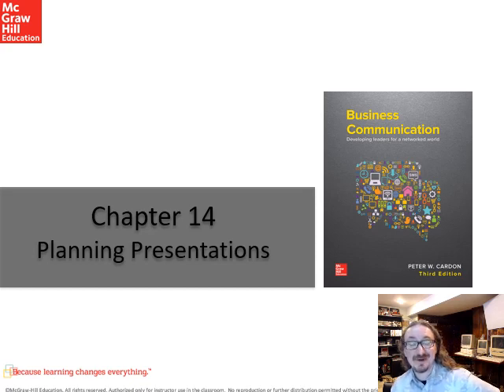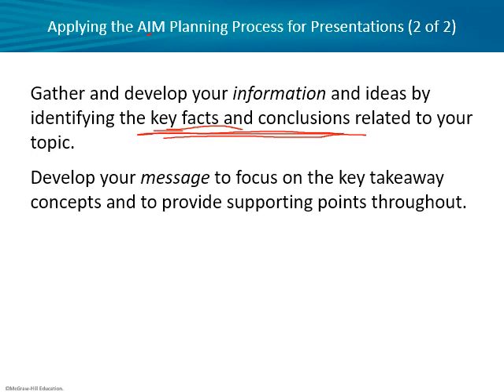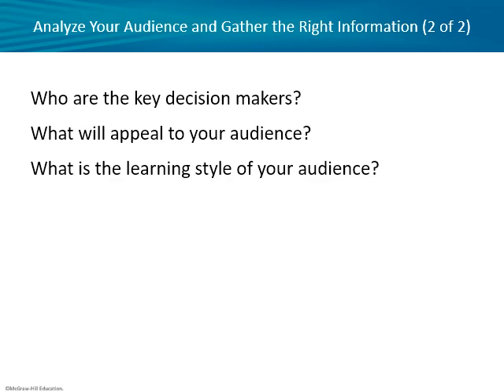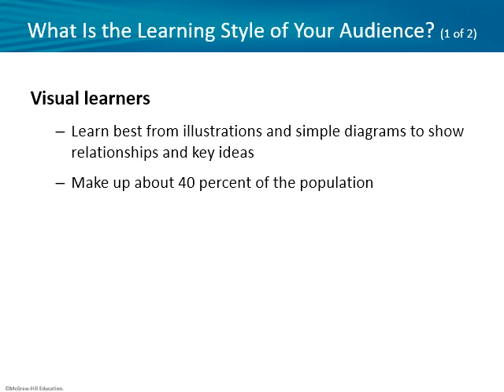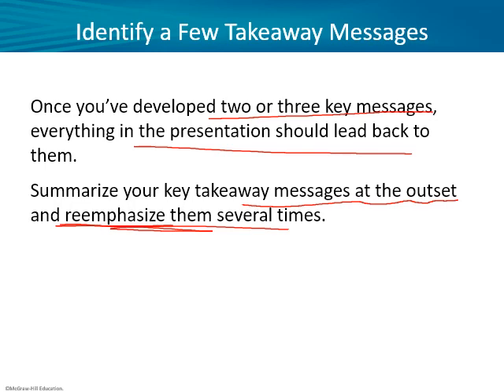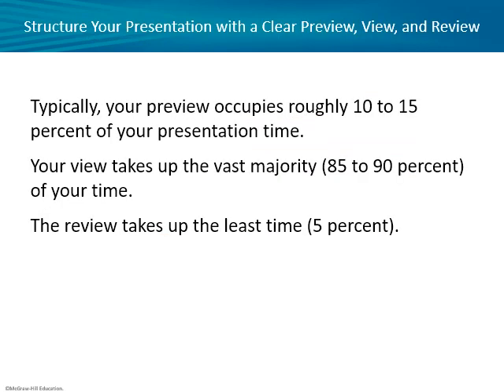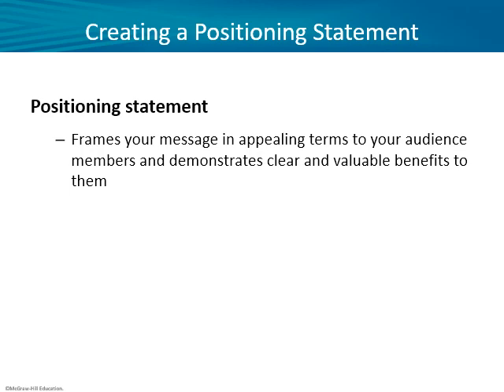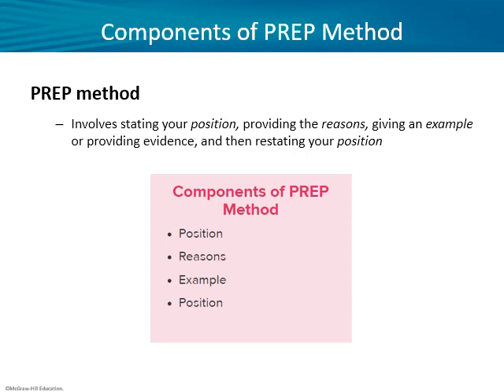Cardon 3e Ch14 Instructor PPT